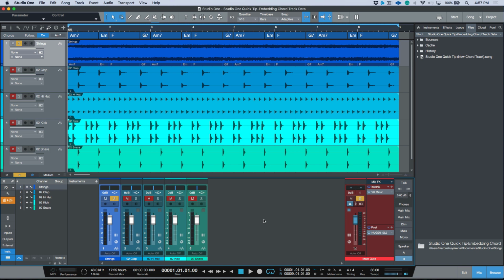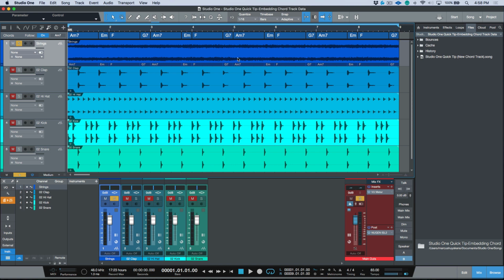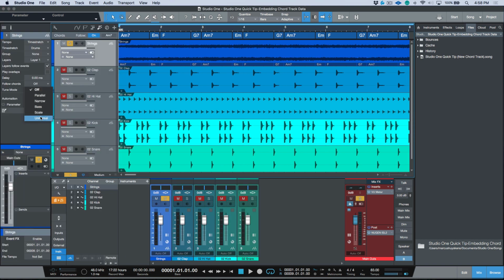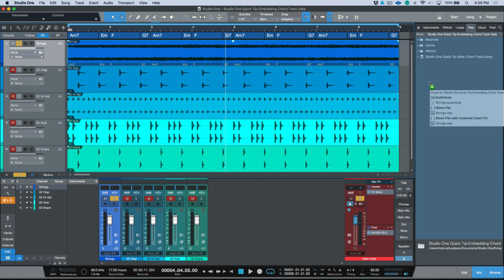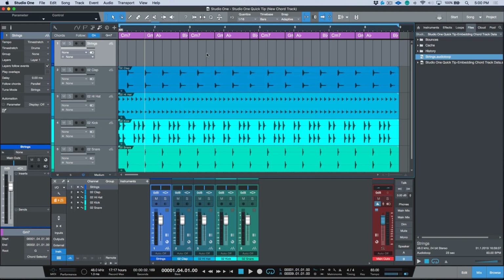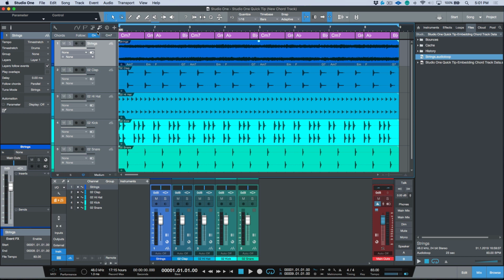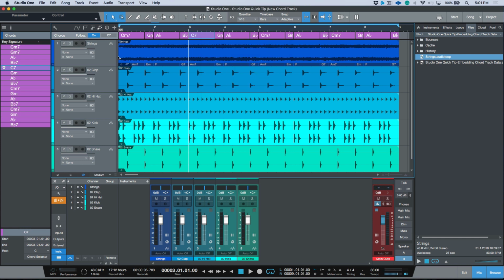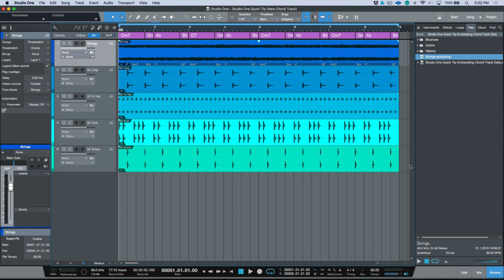How To Embed Chord Track Metadata Into Audioloops In PreSonus Studio One 4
In this video I demonstrate how to export Audioloops with Embedded Chord Track Metadata In PreSonus Studio One.